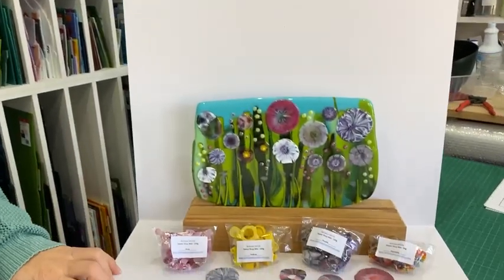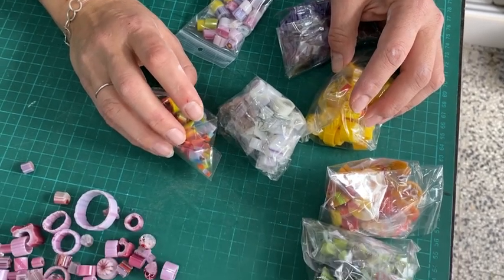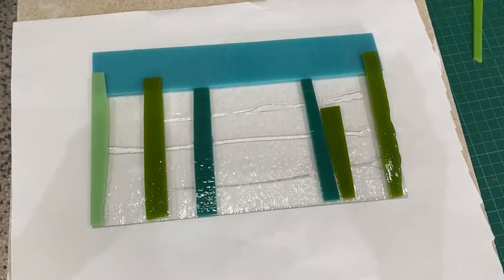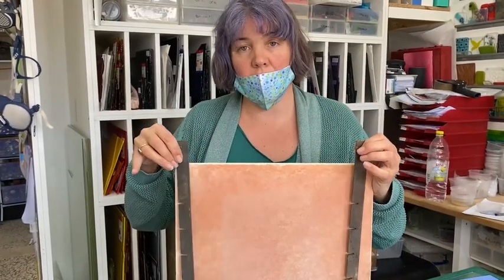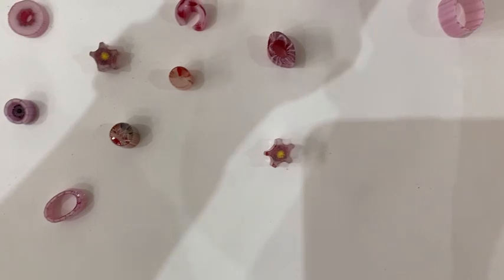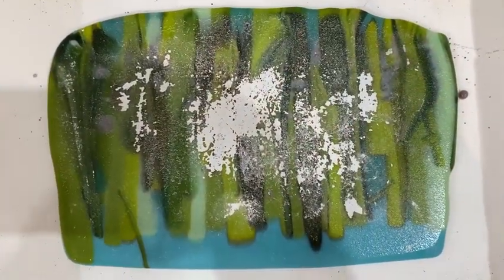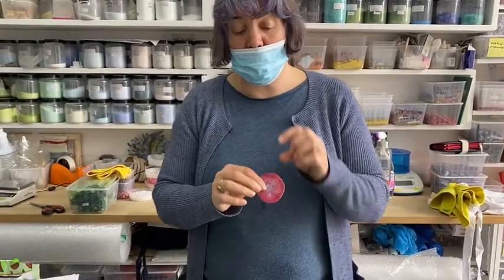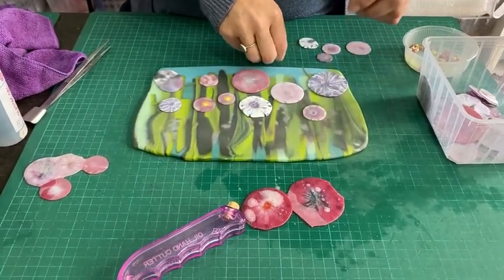Pressed Flower Meadow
In this video Tabitha shows how to make a pressed glass flower meadow

00:30 Introduction to the project
02:15 Base glass construction
05:05 Pressing flowers
06:15 Post Firing
07:05 Construction of final piece
12:20 Final reveal
13:45 Firing Schedules & materials

Candy Shop Mix
Candy Shop Mix – 90COE – Tabitha's Glass Emporium